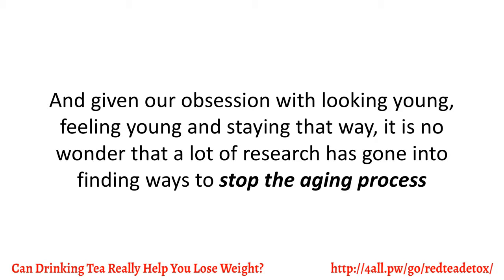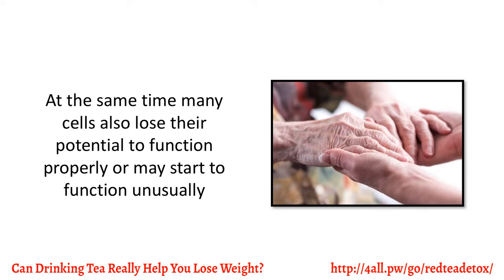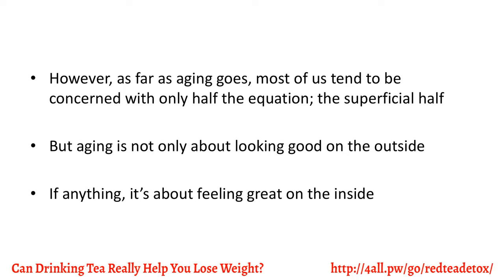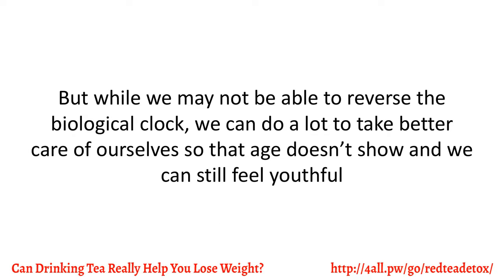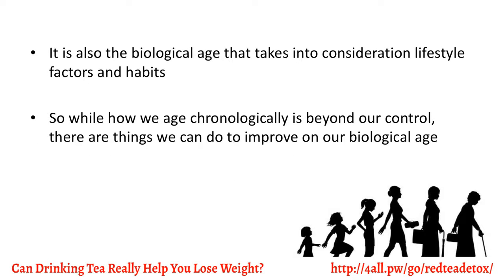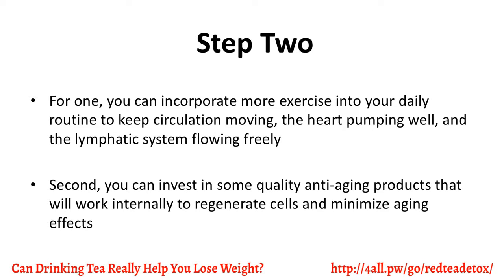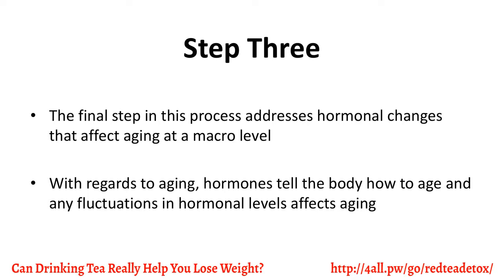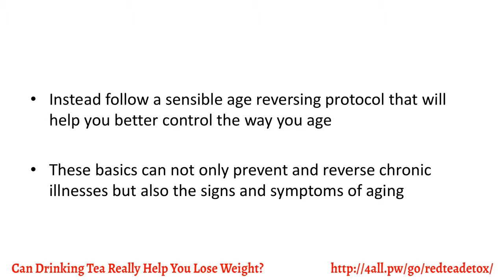Reverse Aging Video 1 What Is Reverse Aging